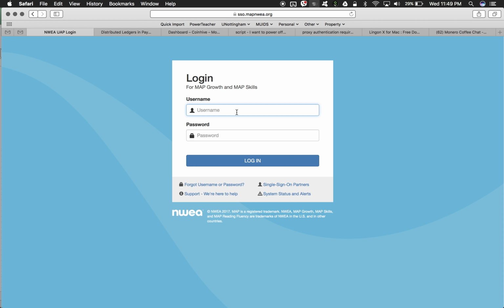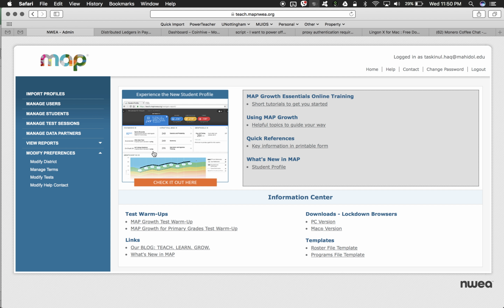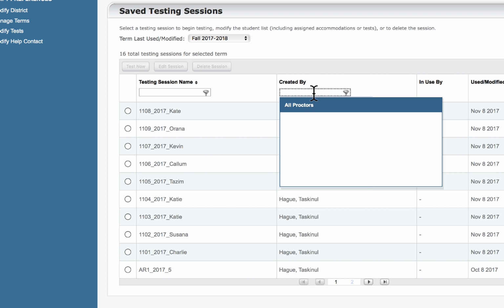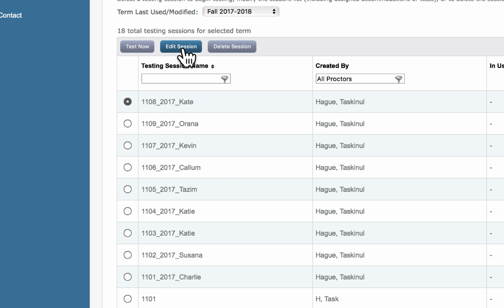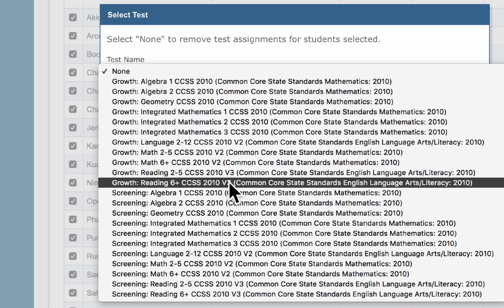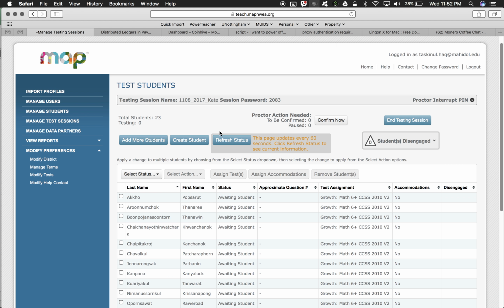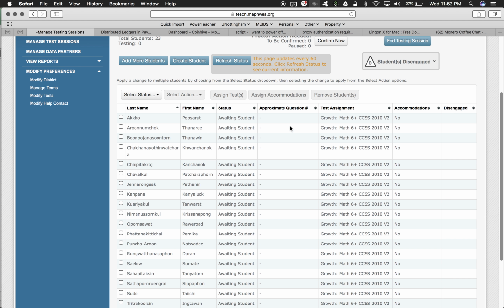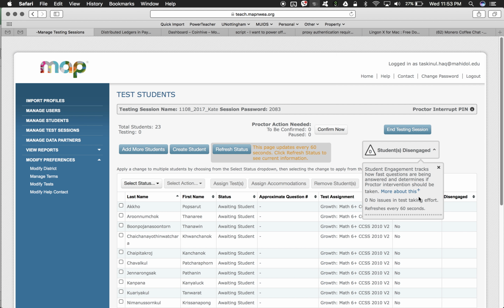NWEA MAPS - How to proctor - Refresher